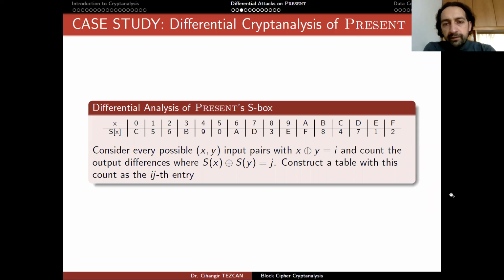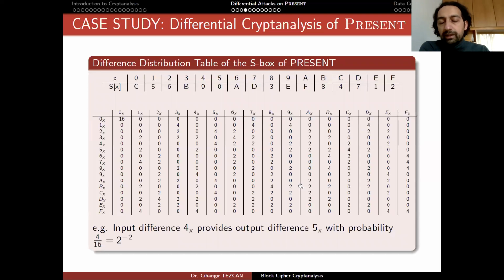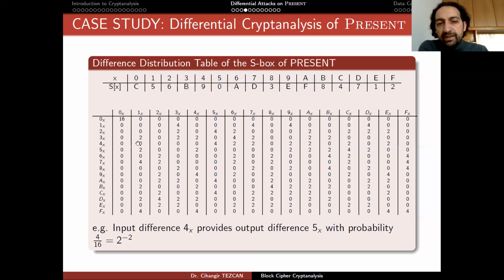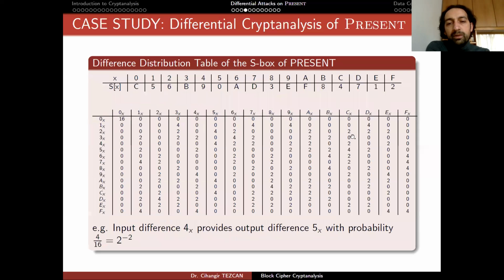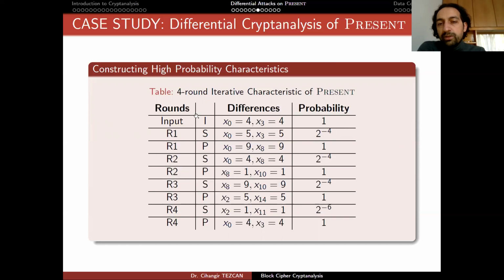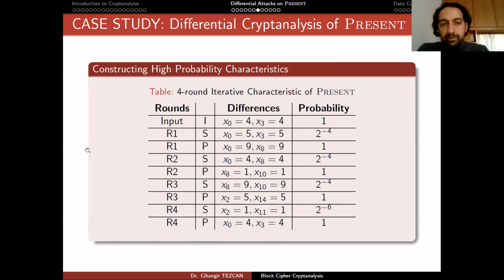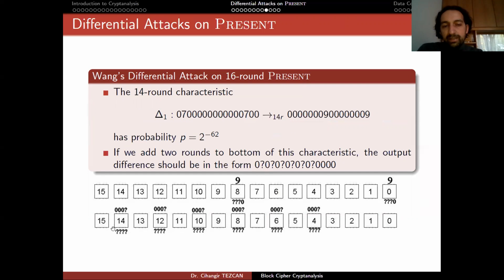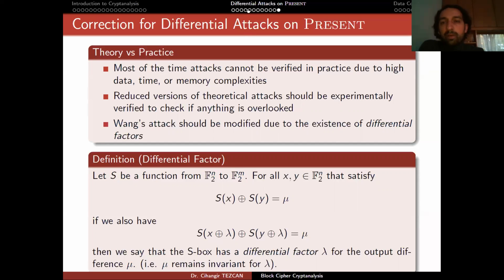Applied Cryptology 5.3: PRESENT's Differential Cryptanalysis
CSEC 507: Applied Cryptology
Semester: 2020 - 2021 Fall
Week 5: Block Cipher Cryptanalysis
Part 3: Differential Cryptanalysis of PRESENT